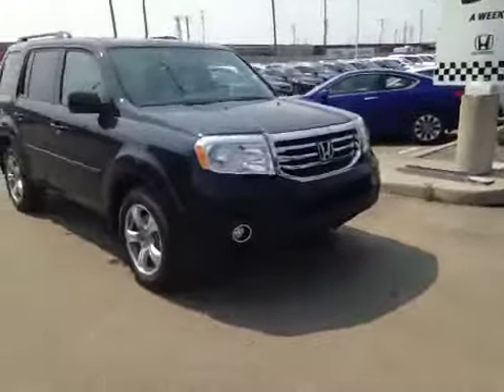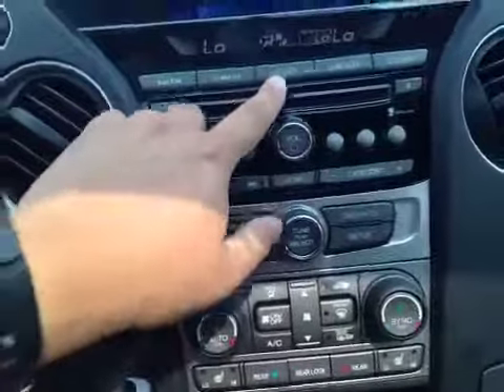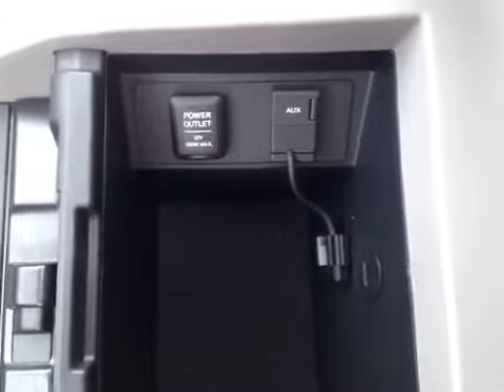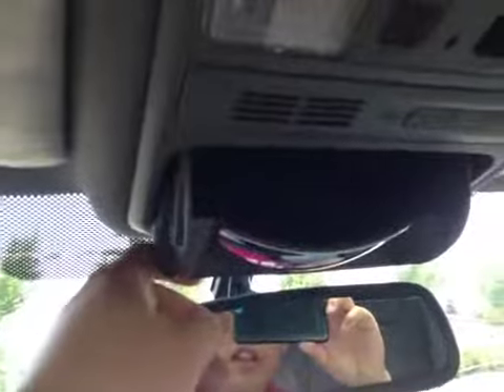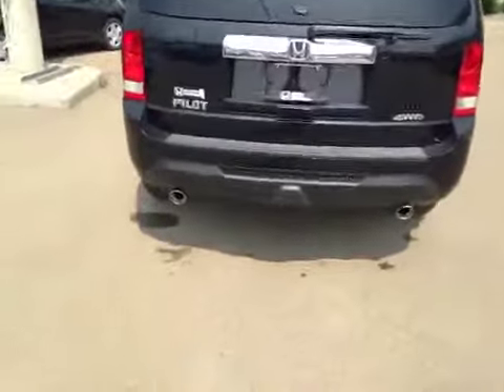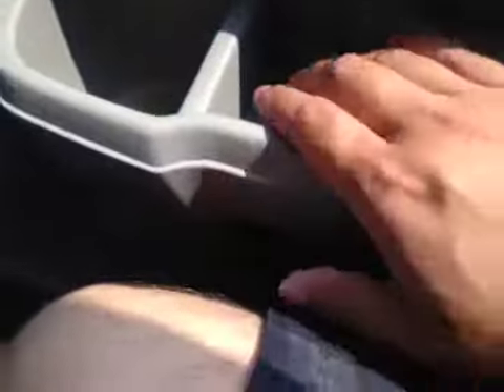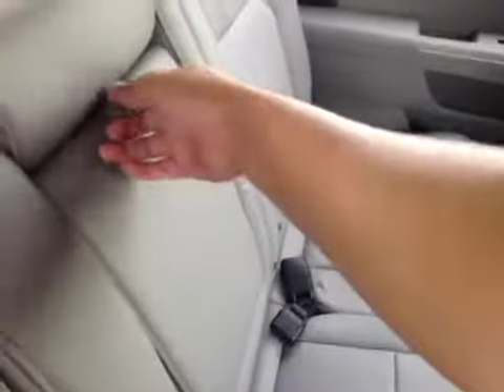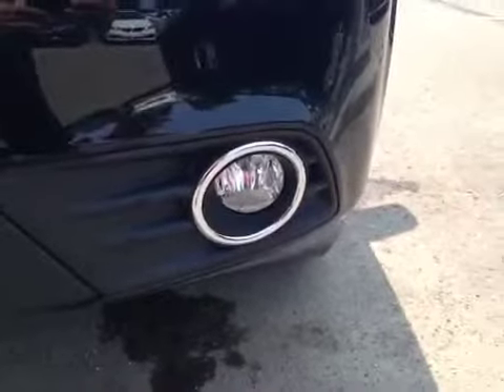2014 Honda Pilot 4WD 4dr EX-L | Alberta Honda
This is a  2014 Honda Pilot 4WD 4dr EX-L with 5-Speed A/T transmission Black[NH731P,Crystal Black Pearl] color and Grey interior color.

Alberta Honda
9525 127 Ave
Edmonton, Alberta
T5E 6M7